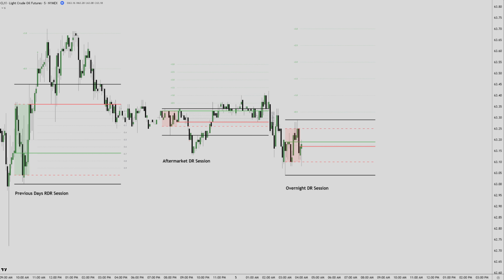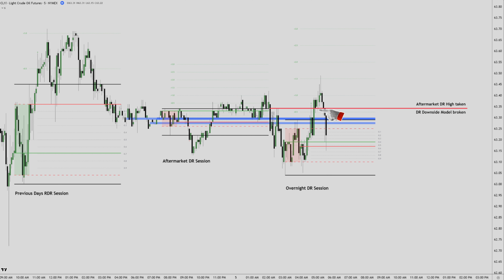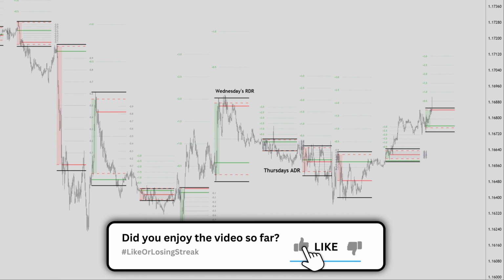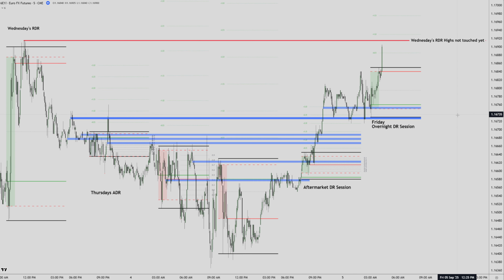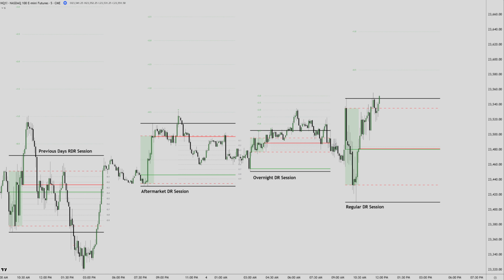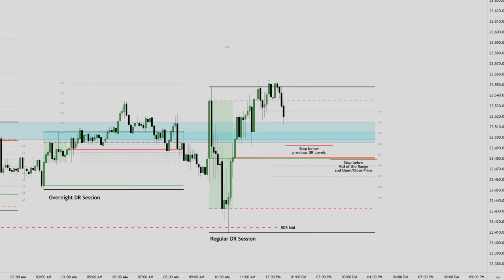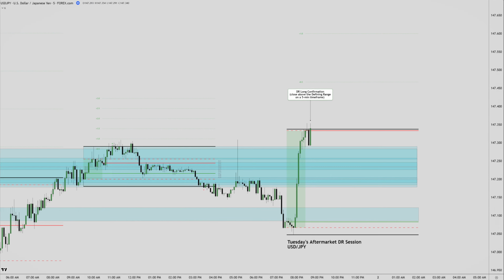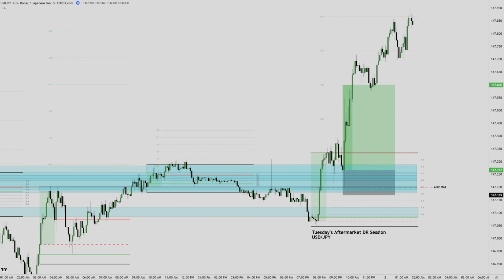This Hidden Barrier At Session Opens Happens More Than You Think! | M7DR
Session opens reveal powerful clues in price action. In this video, I’ll show you how specific DR levels act as hidden barriers and provide valuable insights. Not just at the open of a DR Session, but also during the key trading hours that follow.

We’ll look at 4 price action lessons from last week, including gap imbalances, session opening bounces, tick grid divergences, and when to stay out of a trade.

Which of these setups do you find most useful?

🔵 Explore our cutting-edge TICK Grid Script for refined market analysis:
TICK Grid Script:

Video Content:
00:10 Low Probability DR Range Contraction
02:27 Session Opening Support From Gap Imbalances
04:54 Tick versus Price Divergence
06:30 Multiple Previous DR Session Levels Support